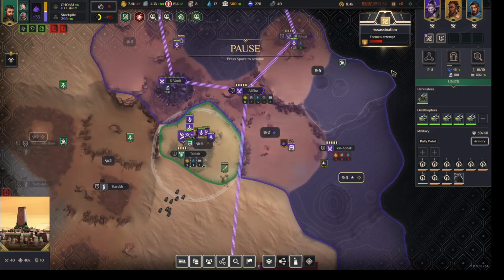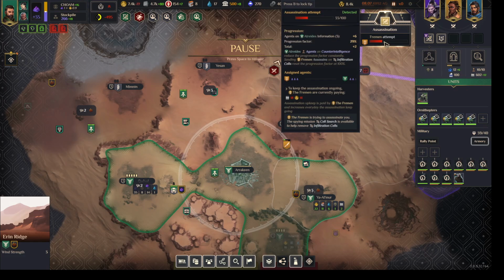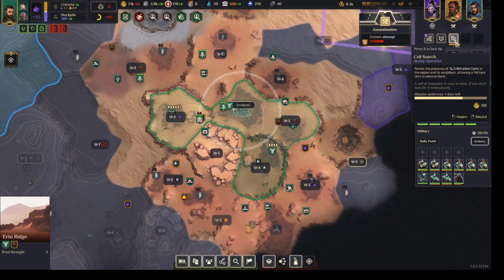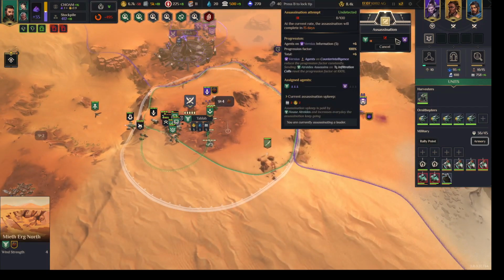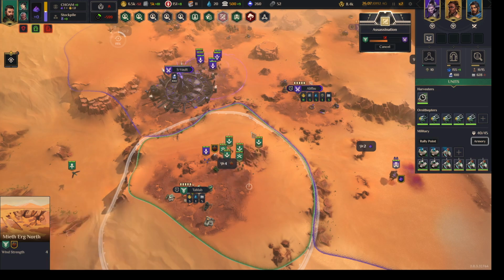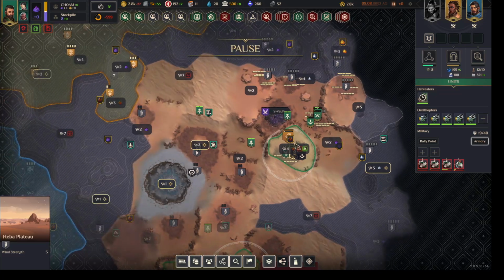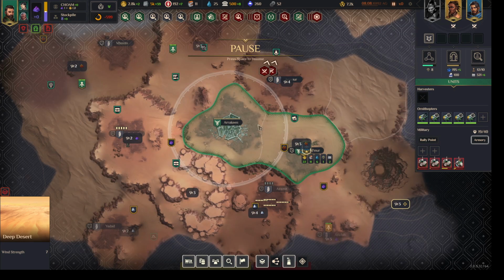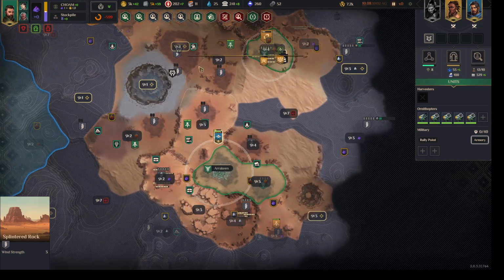Dune Spice Wars - How To Assassinate (or survive one!)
Dune: Spice Wars

A detailed explanation on the most obscure mechanic, assassinations! How to defend yourself, how to assassinate your enemies...and finally the extra tips you need to know.

0:00 What is an Assassination
7:21 How to defend
12:05 How to Assassinate
20:21 Tips - Faction Bonus - Food for Thought